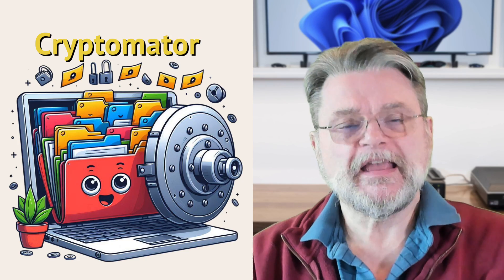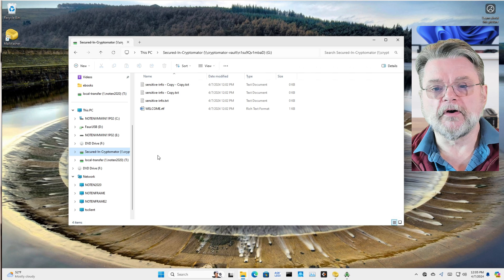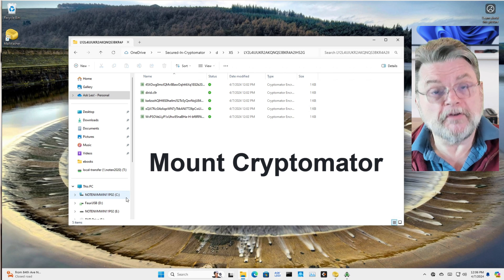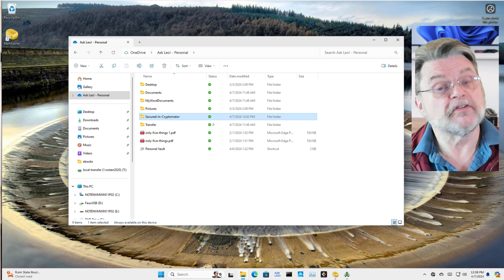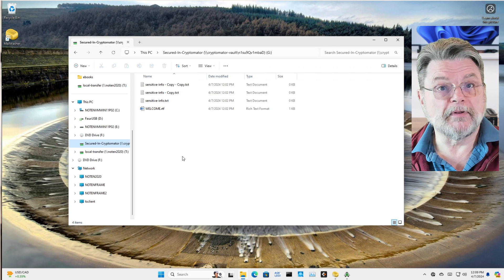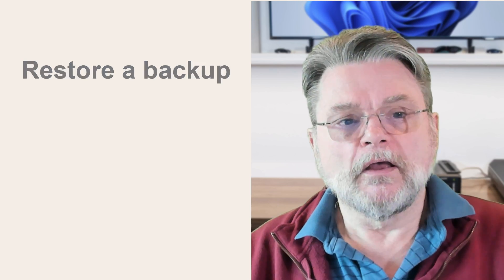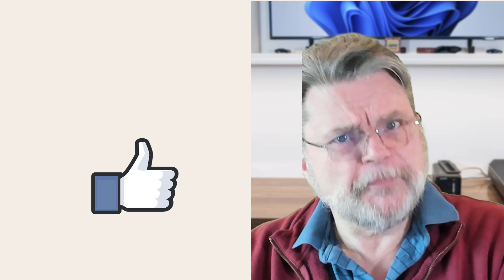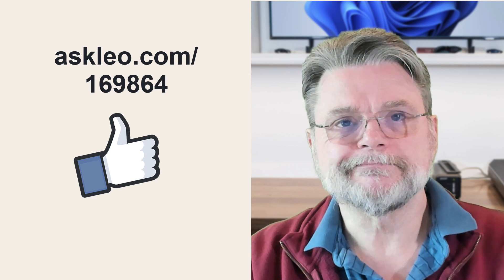How Do I Recover Encrypted Files From Cryptomator?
❌ Recovering individual files from a Cryptomator encrypted vault can be tricky. I'll discuss why and how to protect your access to those files.

❌ Recovering Cryptomator encrypted files
Recovering files from an encrypted Cryptomator vault is essentially impossible because the encryption completely obscures file names and paths. The best strategy to protect your sensitive information is regularly backing up the unencrypted contents of the vault for easy access in emergencies and storing those backups securely.

Chapters
0:00 Recover Encrypted Files
0:30 Cryptomator on disk
2:00 Two ways to recover a file
2:15 Mount Cryptomator
4:15 Be prepared... back it up
5:50 Grasping at straws
7:30 Don’t lose access